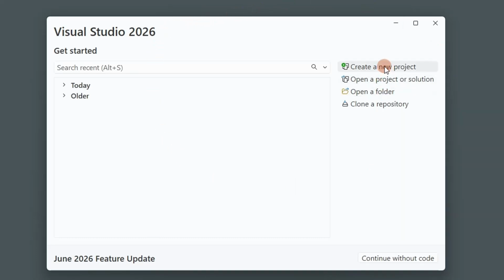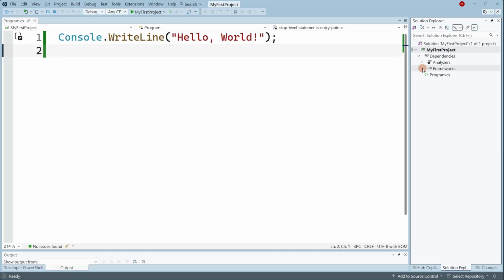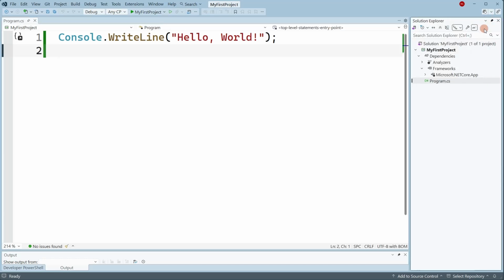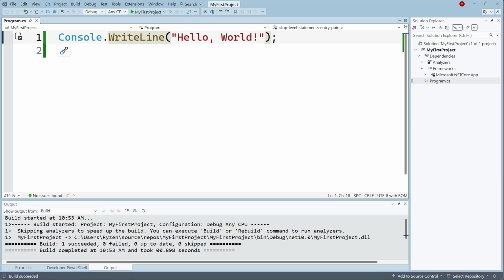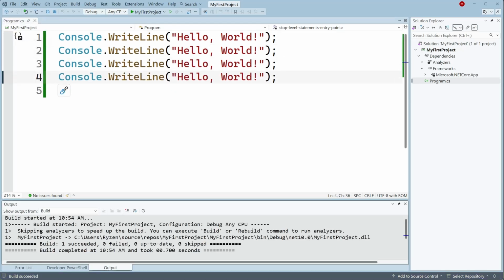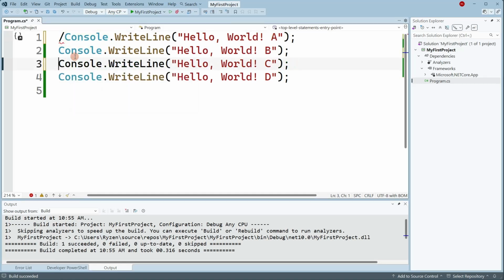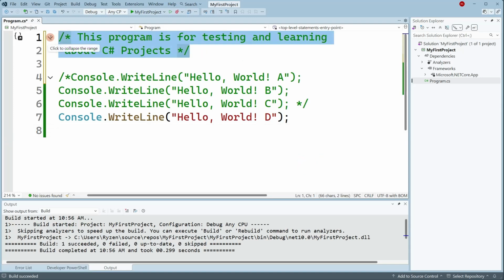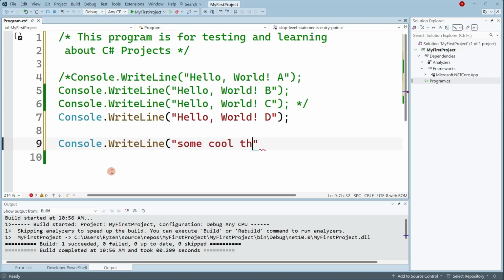Visual Studio 2026 - Hello World